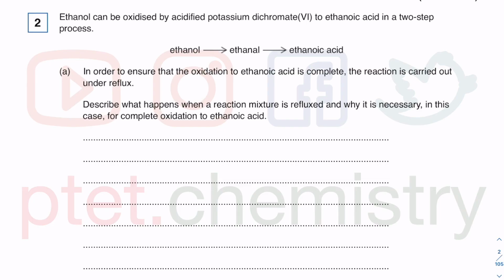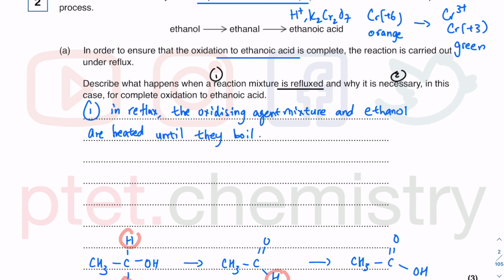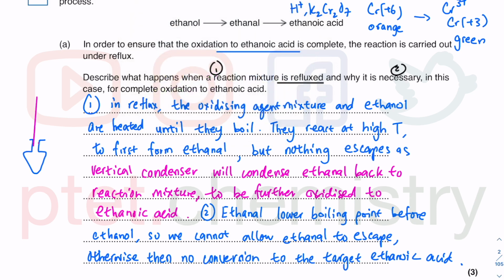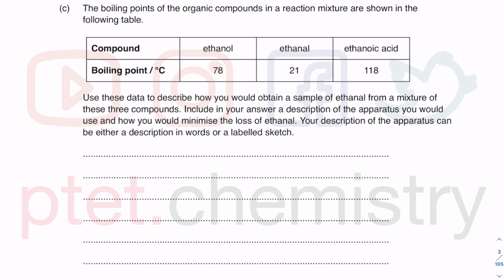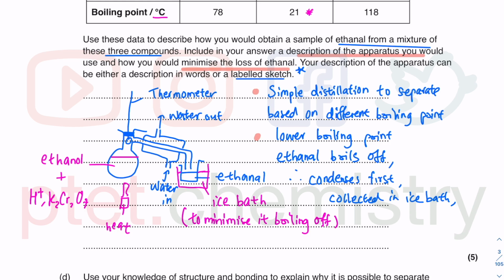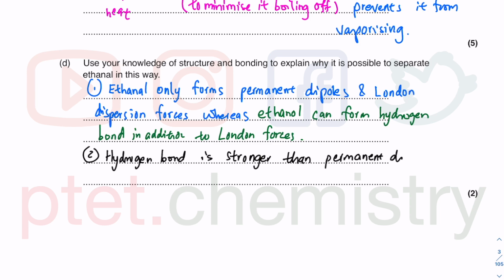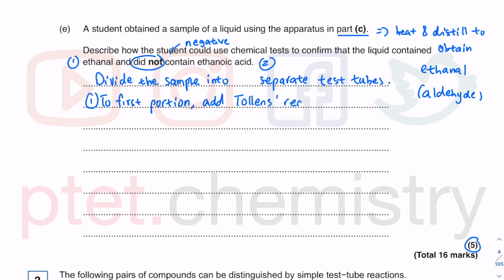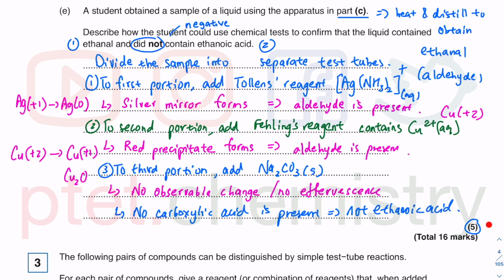AQA A Level - Alcohols - Part 2